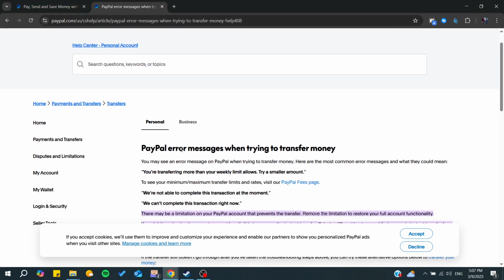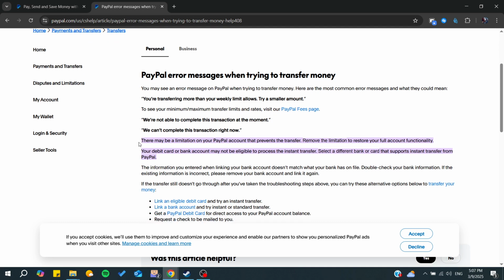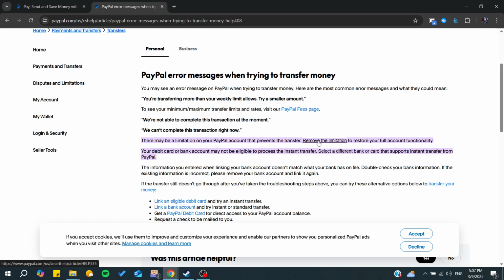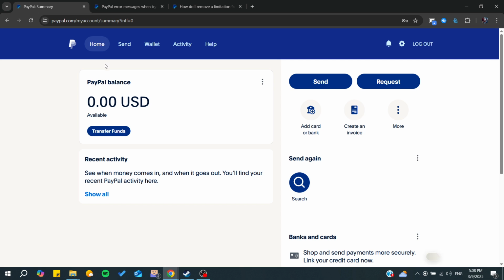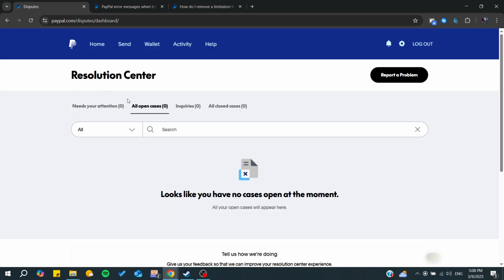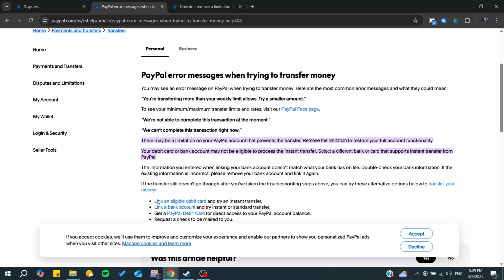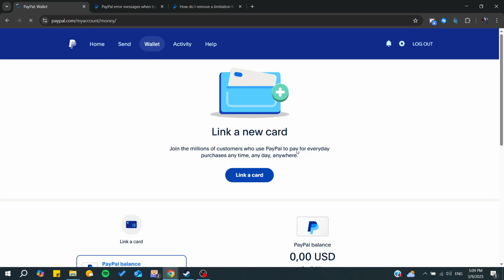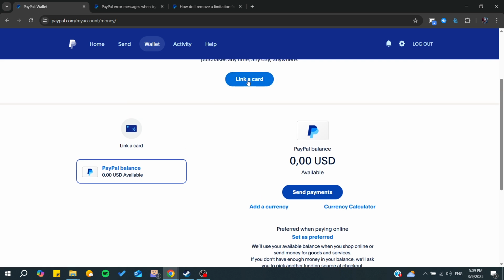How To Fix PayPal Can't Send Money Tutorial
Today we talk about fix paypal can't send money,how to fix money on hold paypal problem,paypal money on hold,fix paypal we can't send your money right now